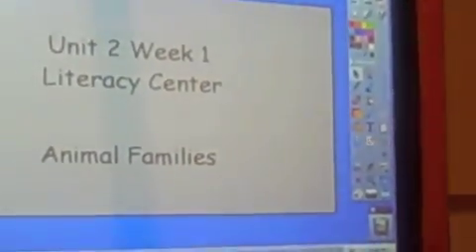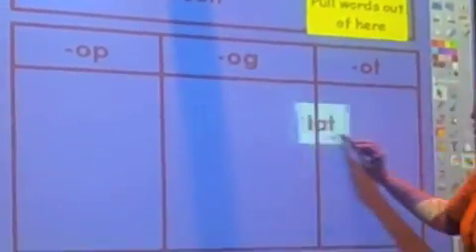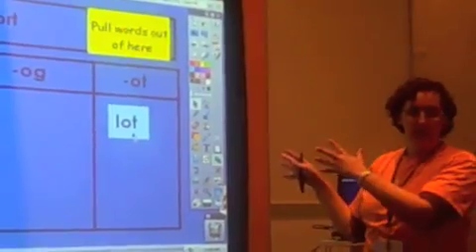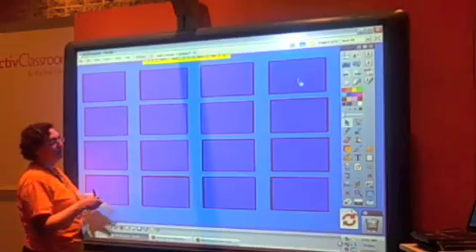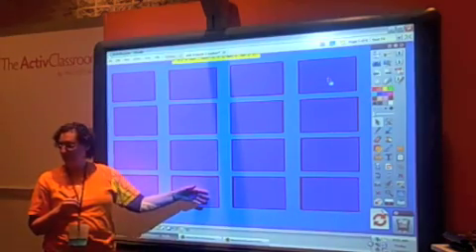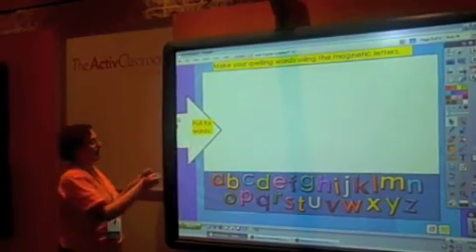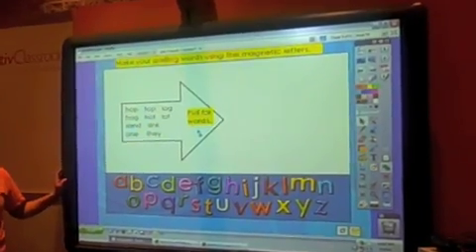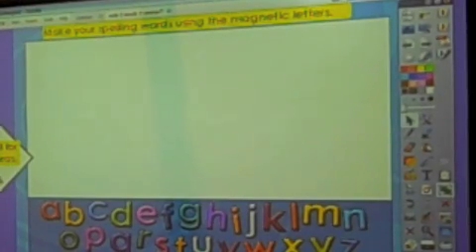Promethean User Group: Elizabeth Lilly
Elizabeth Lilly Discusses her usage of the Promethean ActivBoard at the Promethean user group.